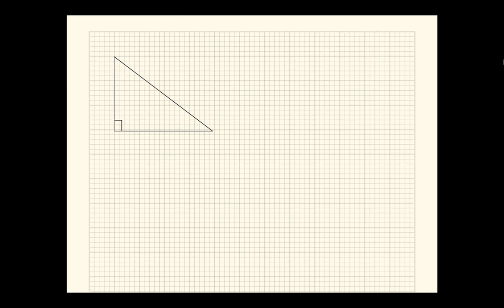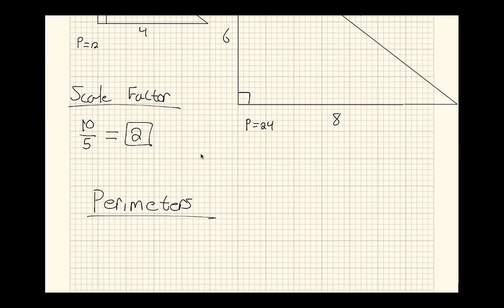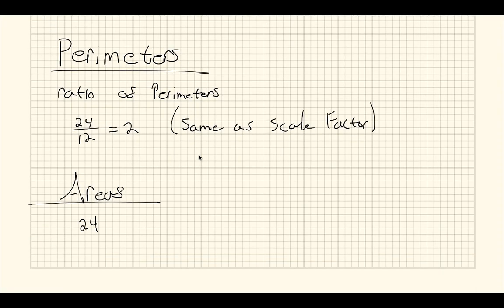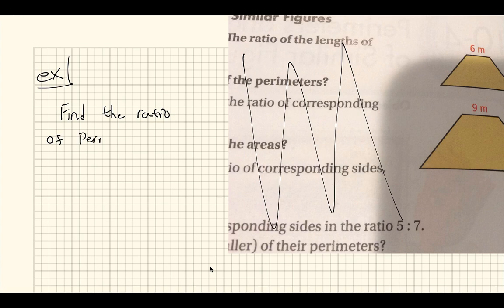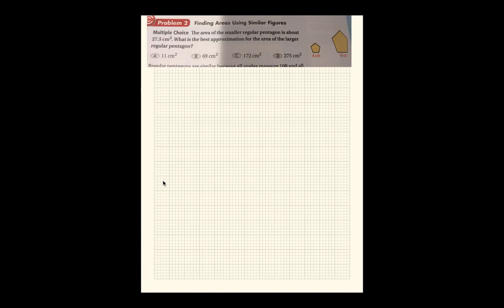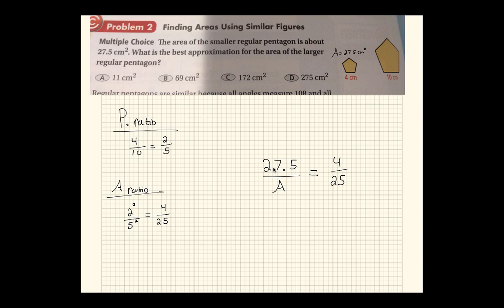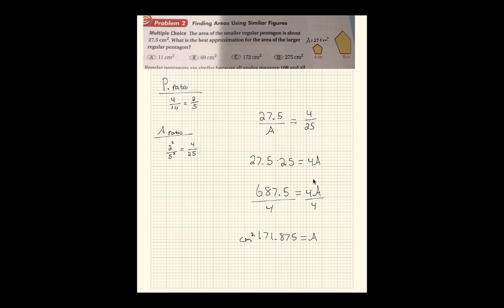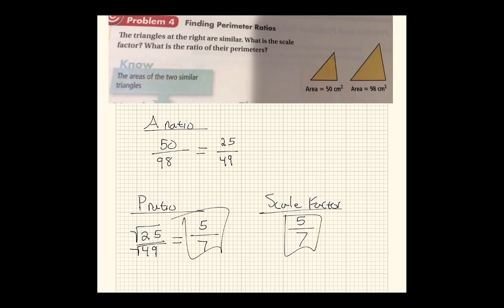Geometry Lesson 10-4 Perimeter and Area of Similar Figures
6:35 Finding ratio of perimeters and areas example
8:50 Begin Thursday's lesson
9:16 Finding area Example
13:15 Finding ratio of perimeters given area example